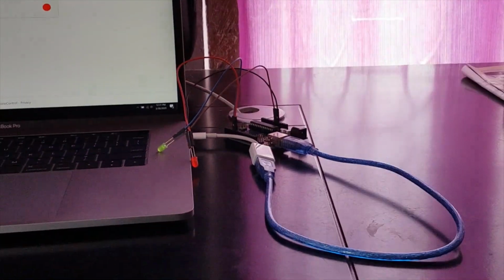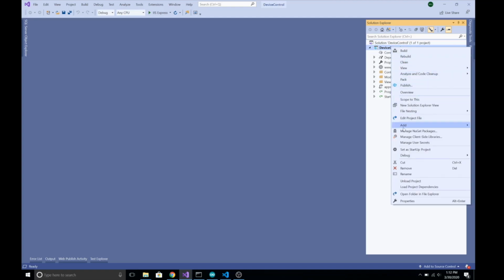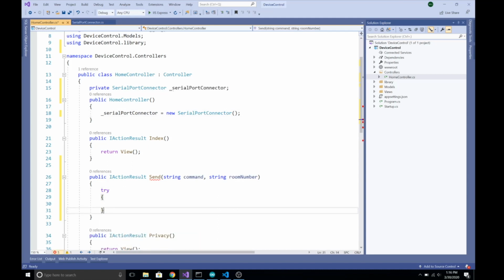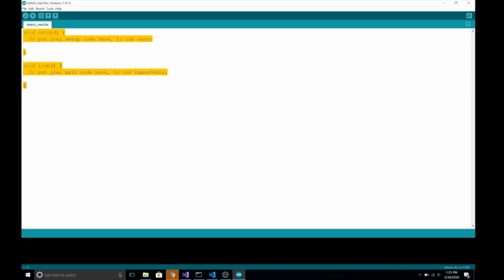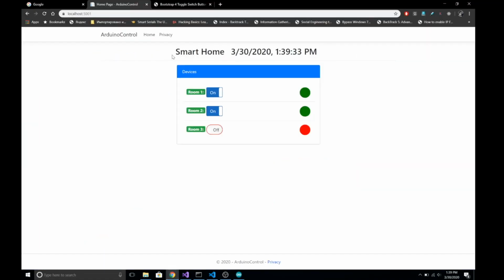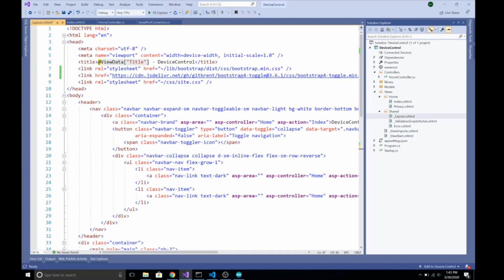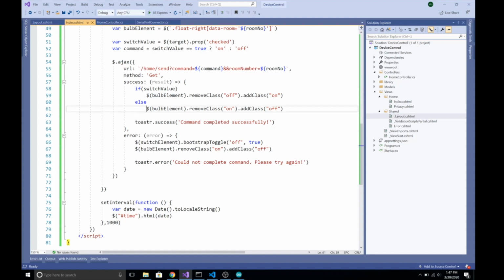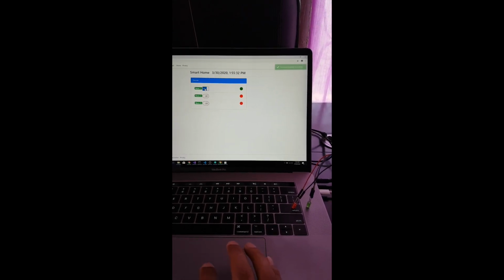Control Arduino from Asp Dot Net core mvc app(Simple home automation using Arduino)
This video explain about how to connect Arduino from Asp.net core mvc application. You can find source code for this project at the url given below:

Thanks..